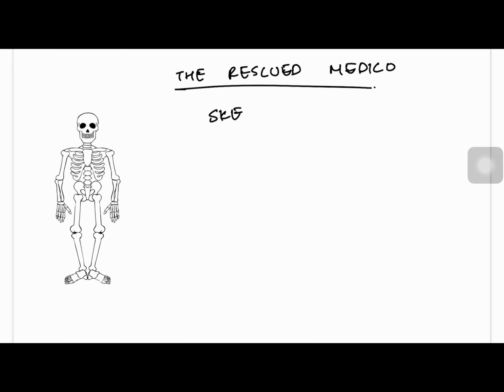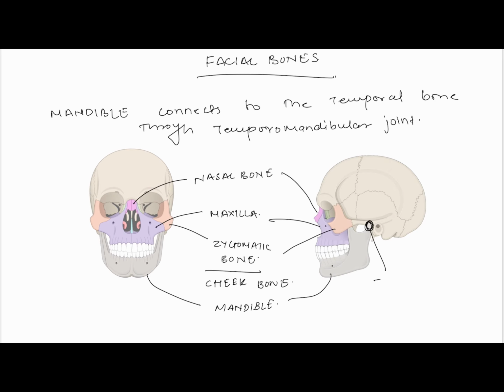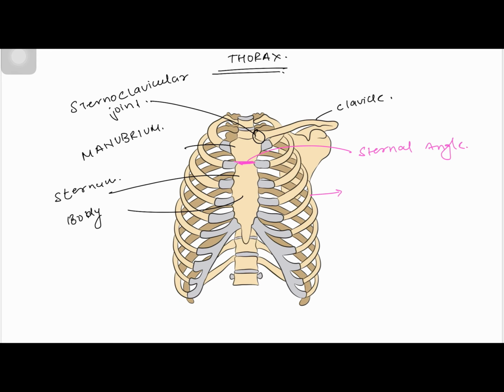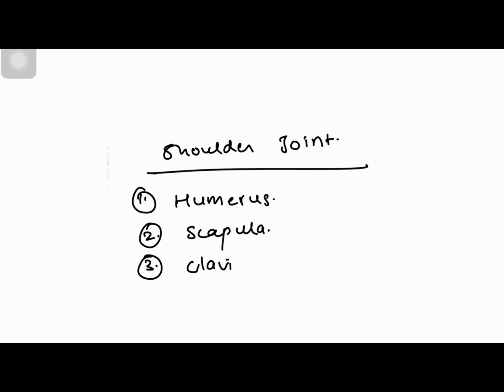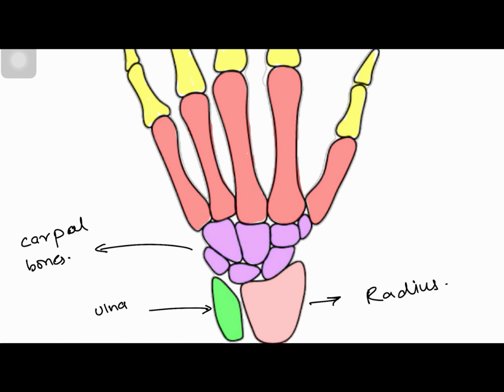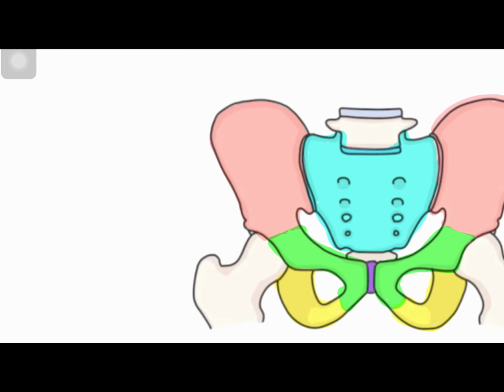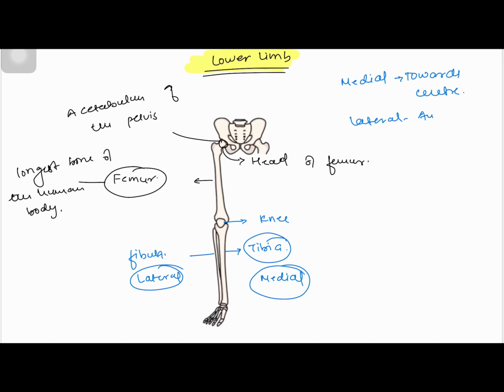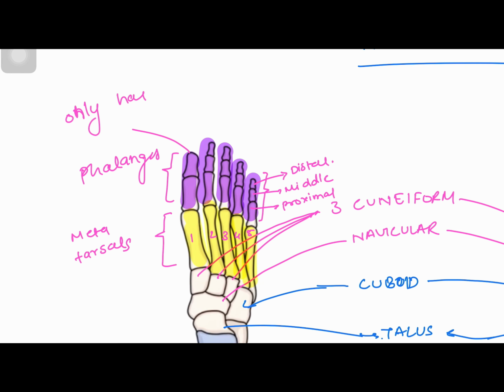Skeleton Bones Anatomy |All skeleton bones in one video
This video contains an overview of the bones of the skeleton.